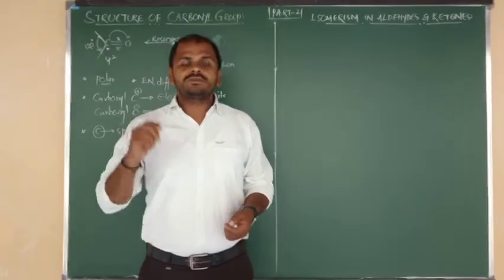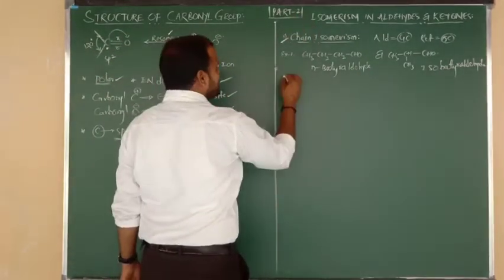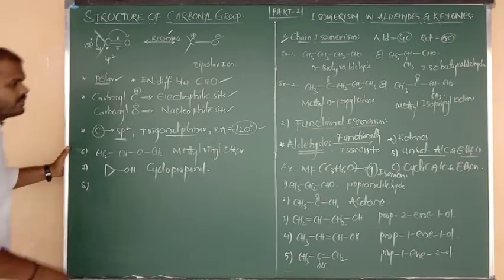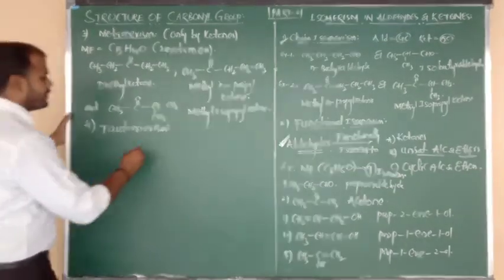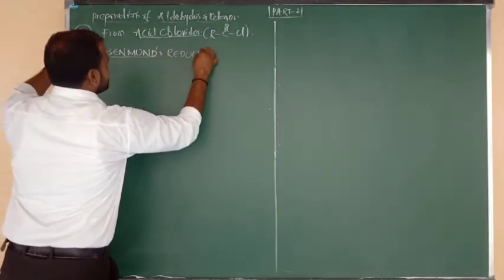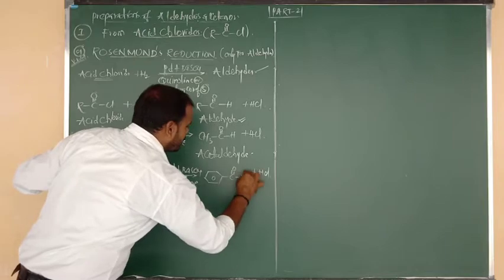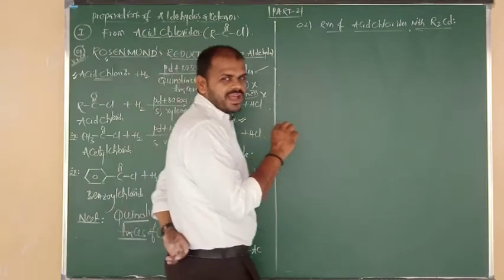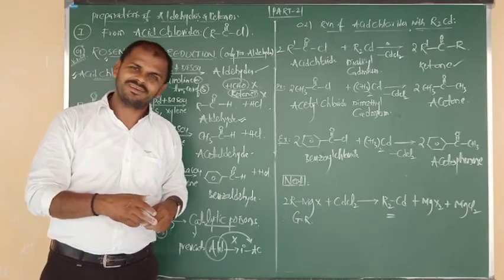Lect-2.ROSENMUND'S REDUCTION &Structure Of Carbonyl Group...by SMsir ✍️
Isomerism in Aldehydes & Ketones